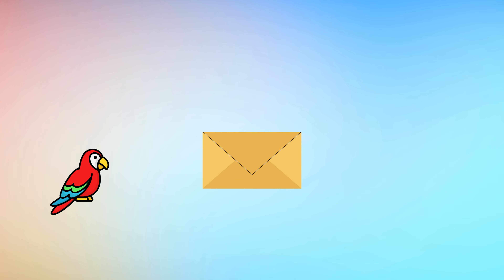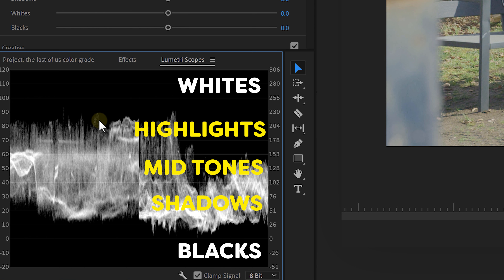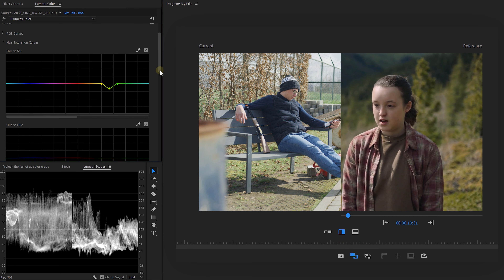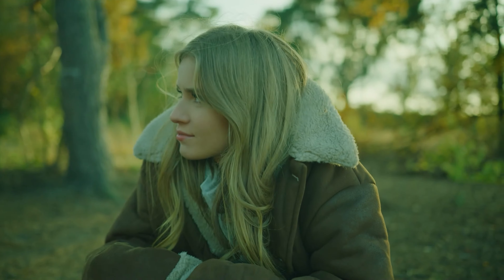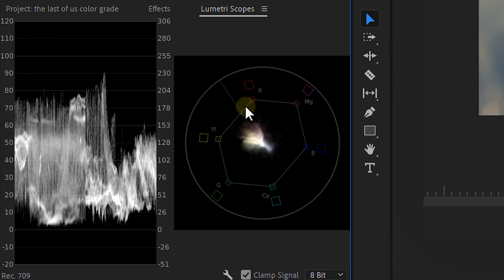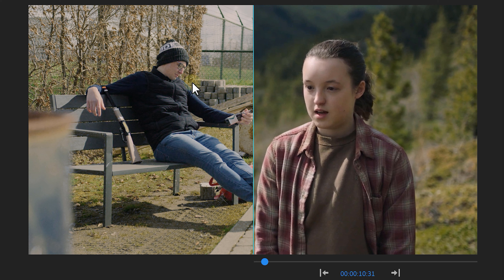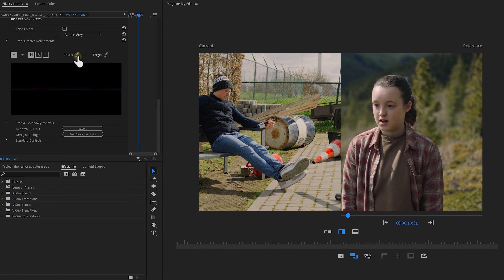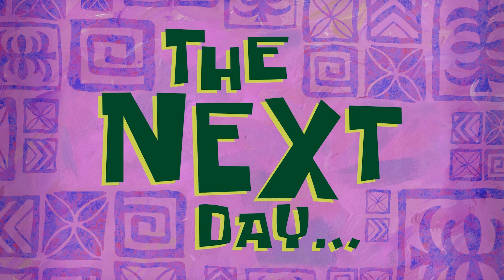I Recreated 'The Last Of Us' Color Grade (Lumetri Tutorial)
Learn how to color grade your own videos like the series 'The Last Of Us' in this Adobe Premiere Pro tutorial video.